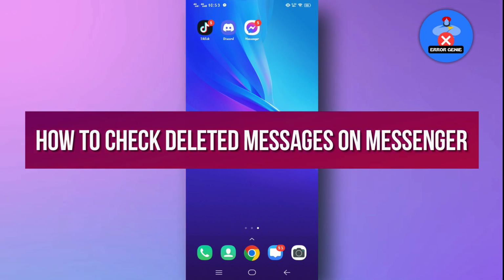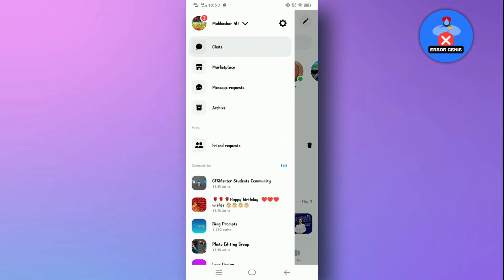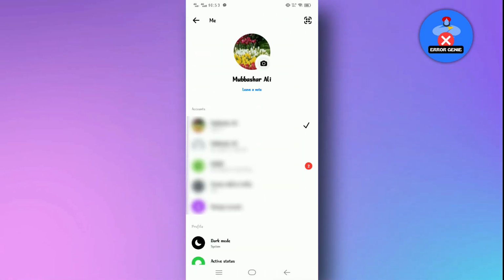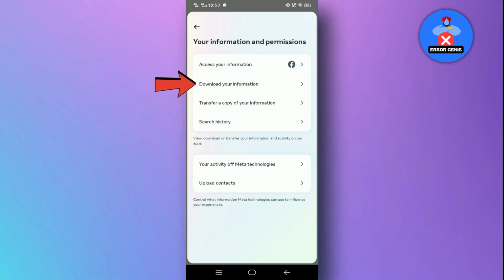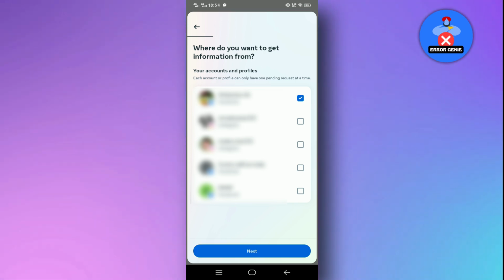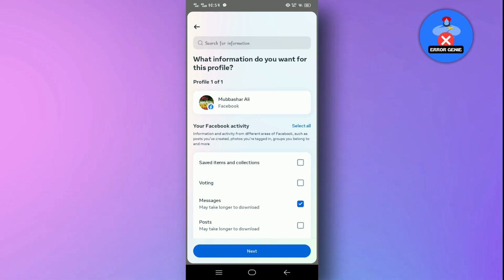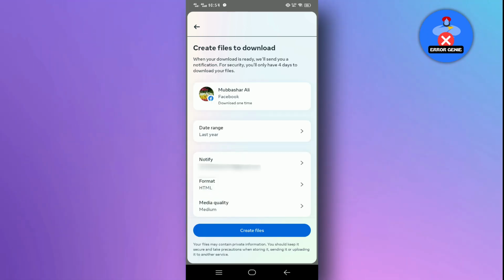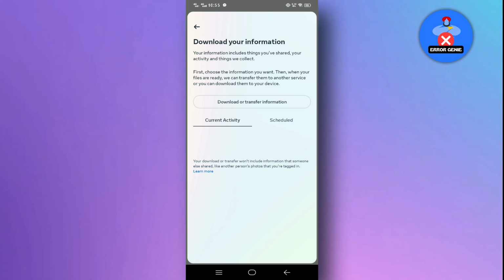How To Check Deleted Messages On Messenger - How To See Deleted Messages on Messenger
How To Check Deleted Messages On Messenger - How To See Deleted Messages on Messenger. Hello everyone! In this video tutorial, we'll guide you on how to find deleted messages on messenger. Let's get started!

If someone messaged you but deleted it before you could see it, and you want to retrieve it, follow these steps:

Open the Messenger app on your mobile device and tap on the menu button located in the top left corner of the screen. A pop-up window will appear.

From the pop-up window, tap on the gear icon, which represents settings.

In the settings menu, scroll down to the bottom of the screen and tap on "See more" in Accounts Centre.

In the Accounts Centre, tap on the option called "Your information and permissions."

Tap on "Download your information" and then choose "Download" or "Transfer information."

From here, select the Facebook account connected to your Messenger. Then tap on "Next" at the bottom of the screen.

Choose specific types of information and checkmark the "Messages" option. You can also choose other options if you're comfortable. After making your selections, tap on "Next."

On the next page select "Download to device option".

On the next screen, choose your email, format, media quality, and date range. Then tap on "Submit request."

They will email you when everything is ready to go.